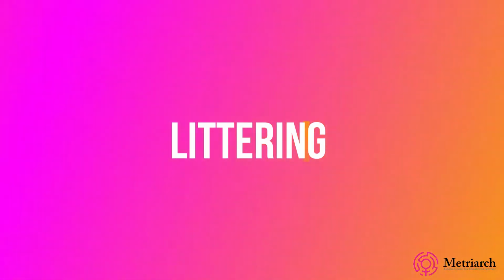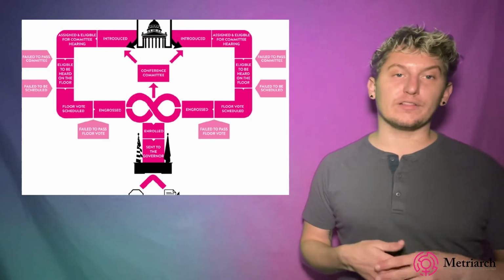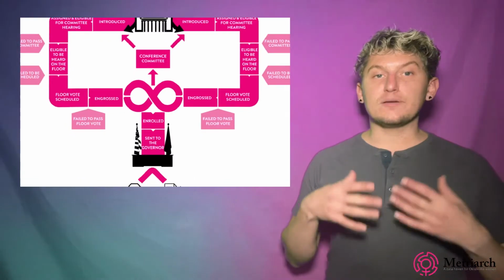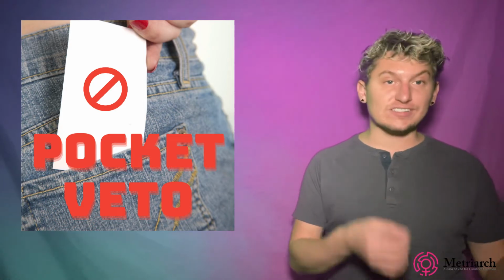6 Next Level Complexities of the OK Legislature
Even a 9 minute video couldn't fully explain the Oklahoma Legislature! Check out these 6 maneuvers in the legislative process that make everything just a little more complex.

This is an addition to the video, Becoming a Bill in Oklahoma. Check it out first to learn about the bill making process

Metriarch is a women's health research, data, and policy collaborative made up of organizations across Oklahoma.